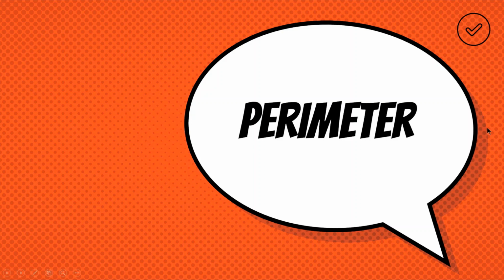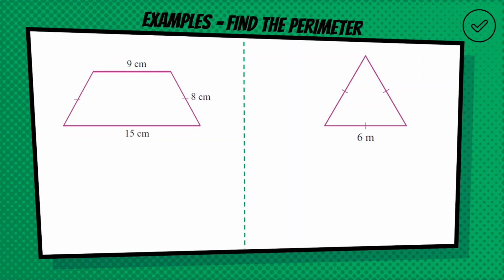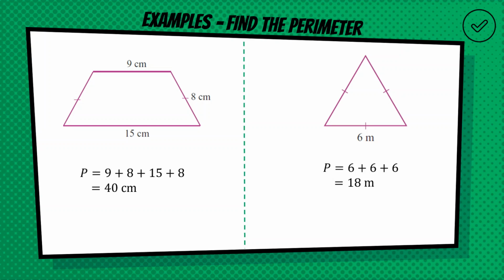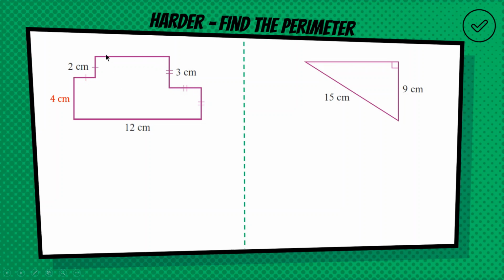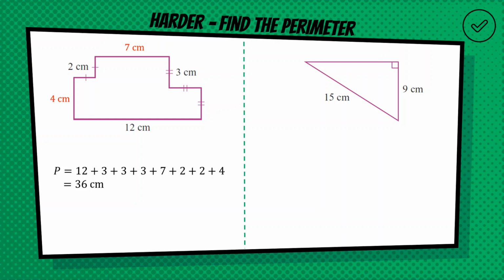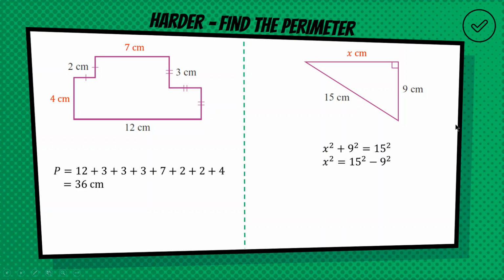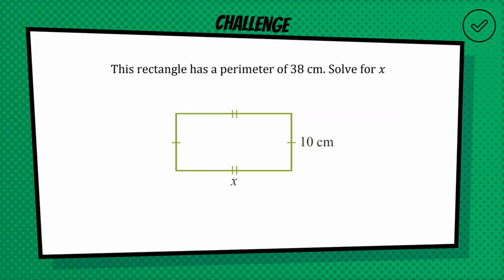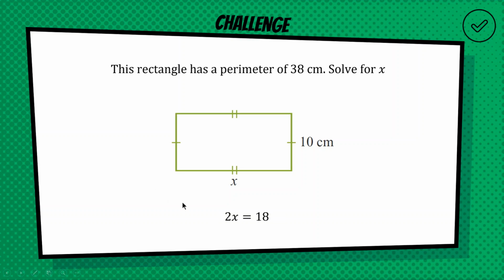Perimeter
A quick an easy lesson on how to find the perimeter of some 2D shapes. Cheers for watching.